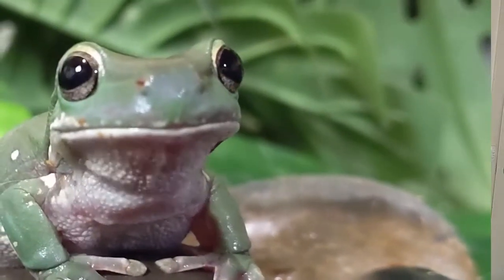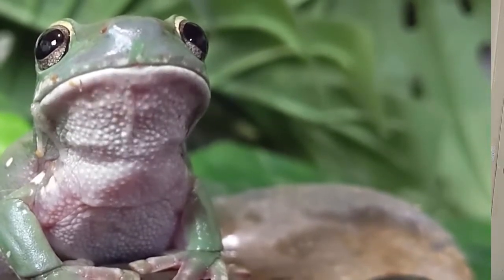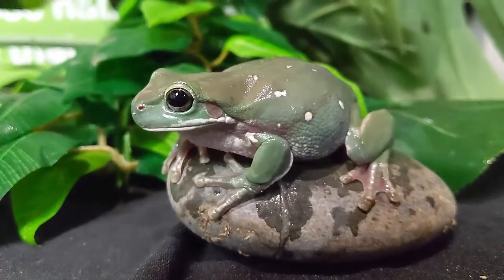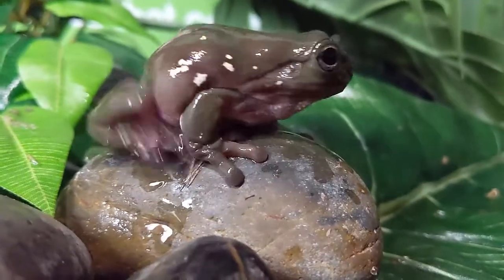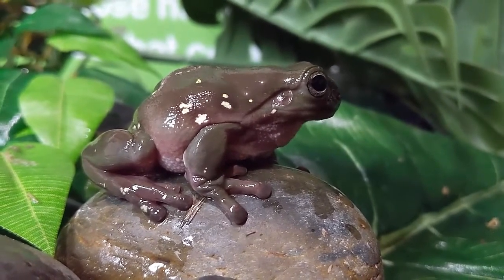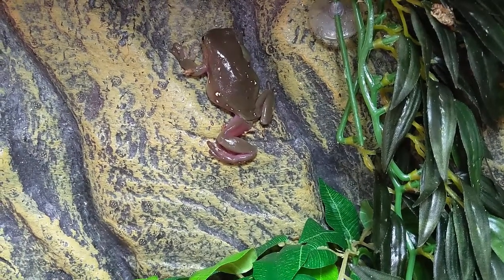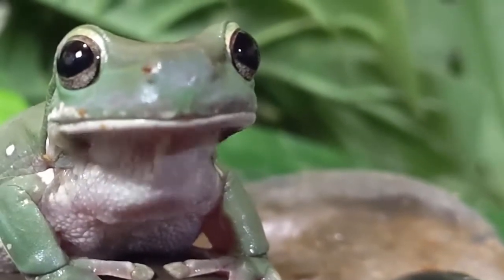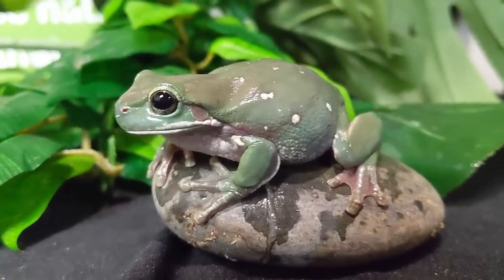Centralian Tree Frog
Cale from Wilbur's Wildlife introduces you to our centralian tree frogs.